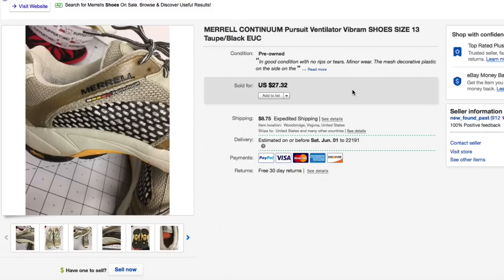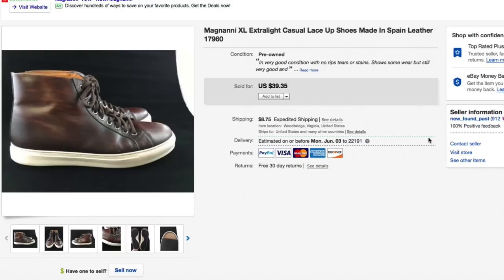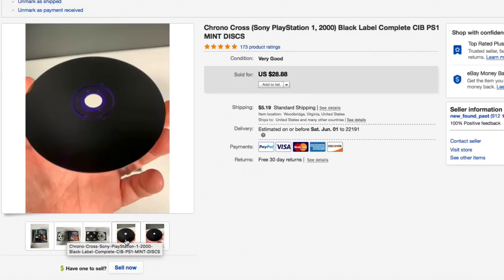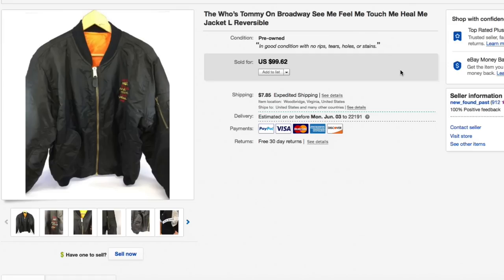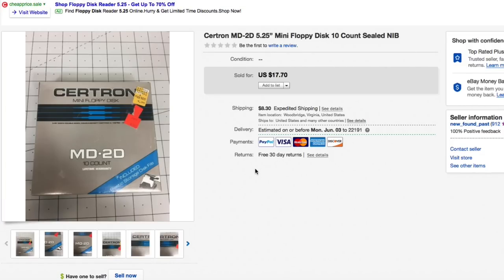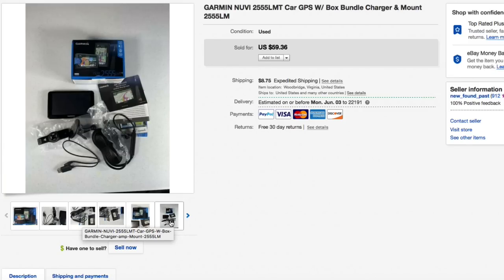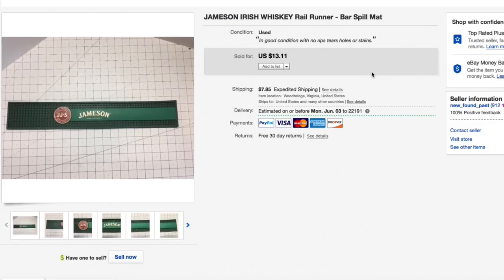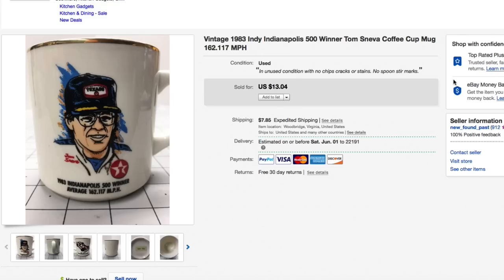A WIDE VARIETY OF ITEMS THAT SOLD ON EBAY FOR $958.23 Ep. 109